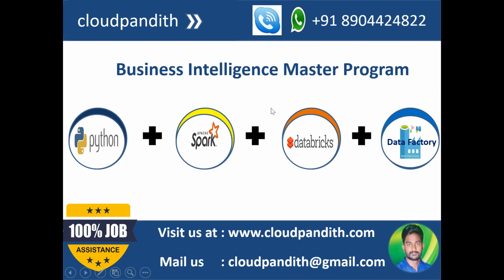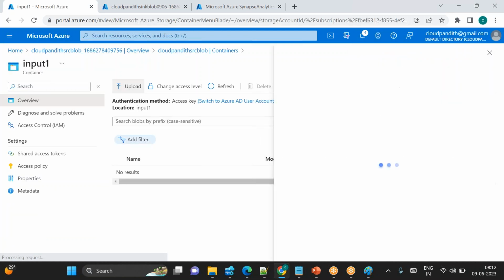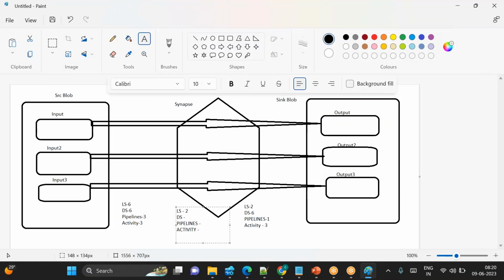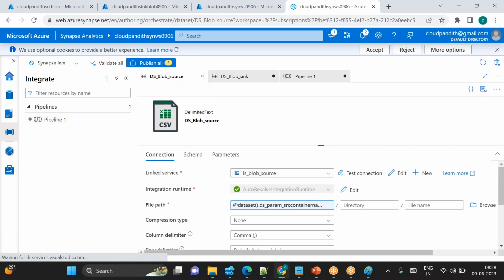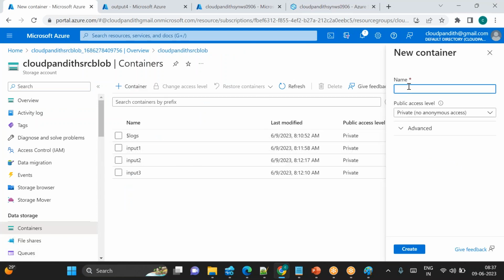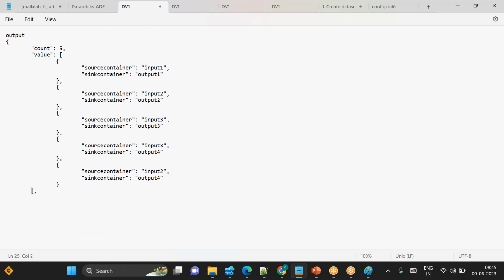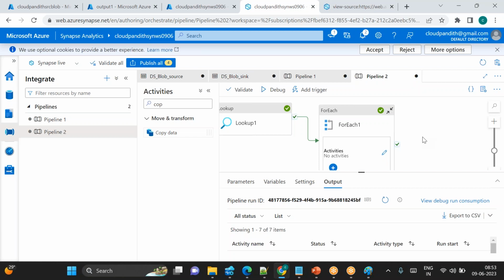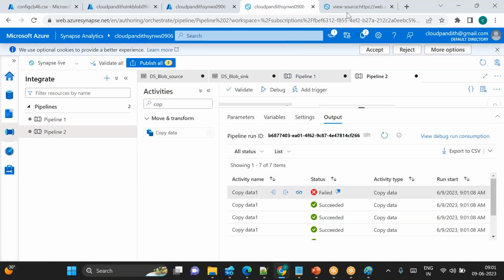4 Copy multiple folders from source blob to sink blob using lookup, foreach and copy activity with